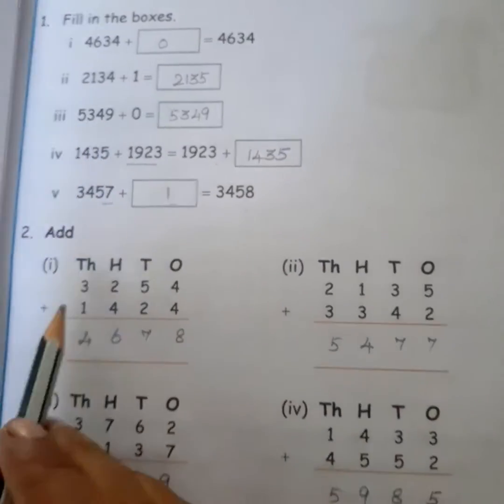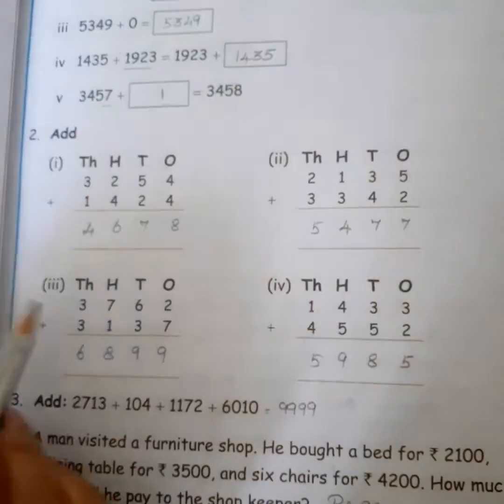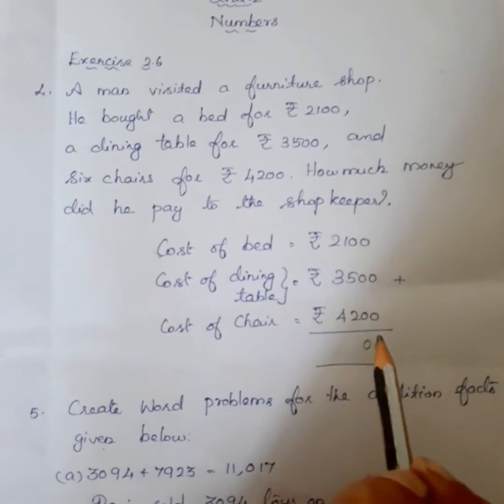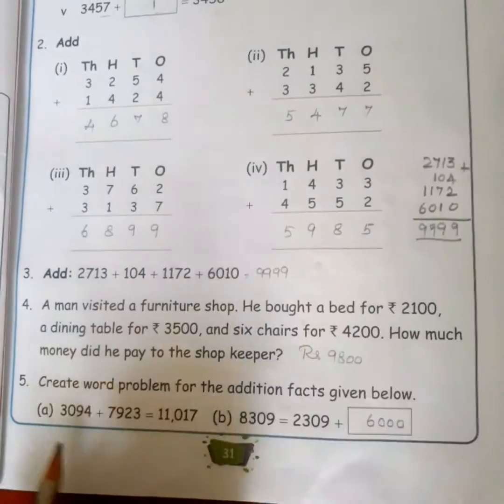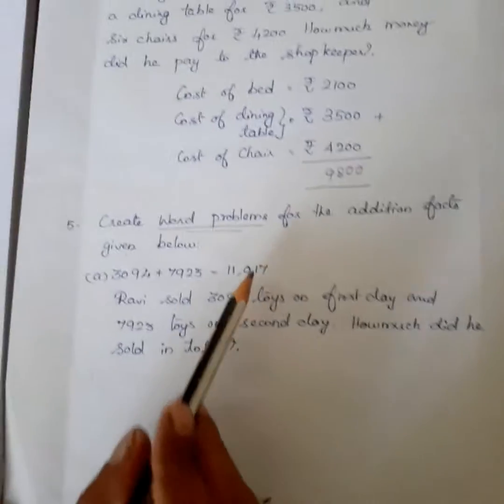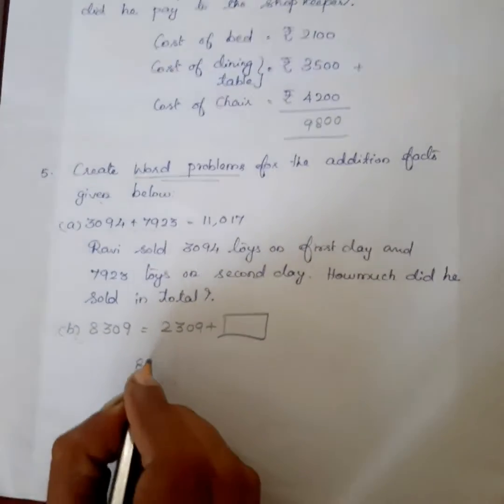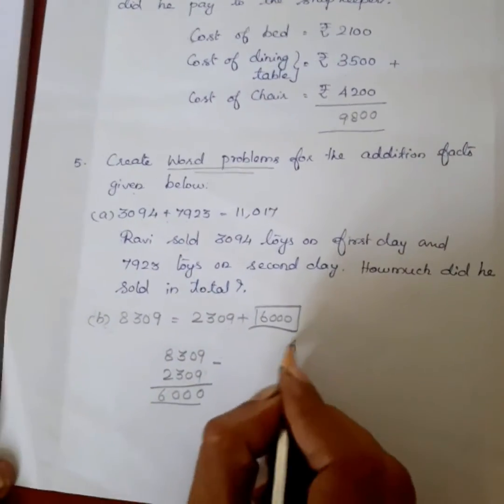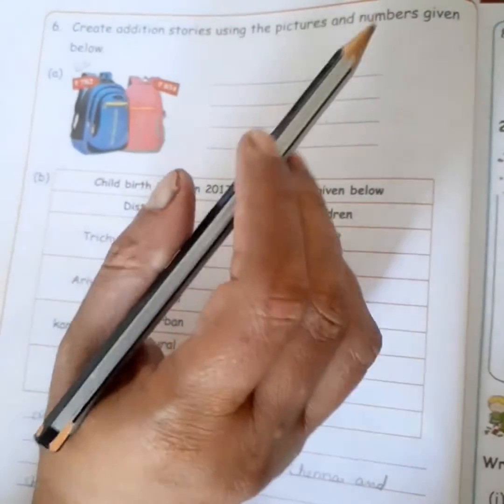Numbers part ‐4